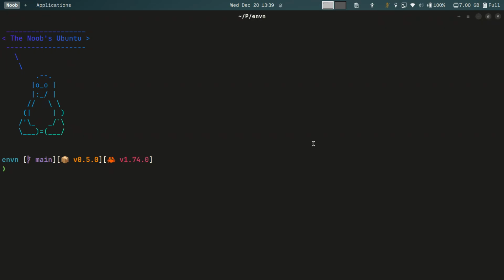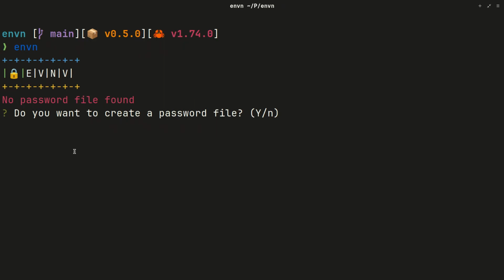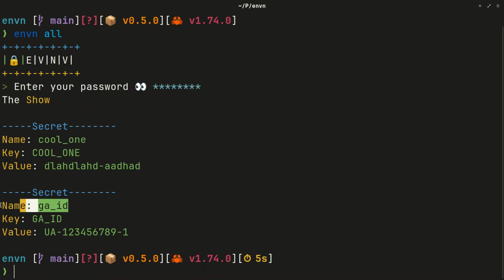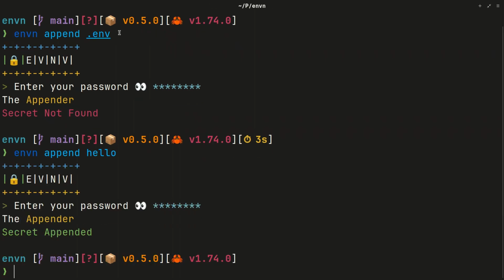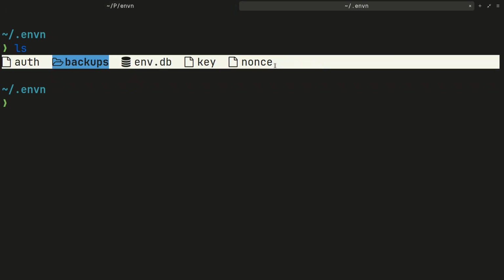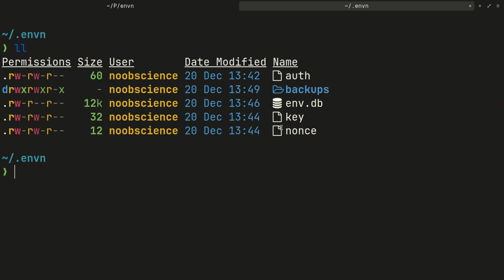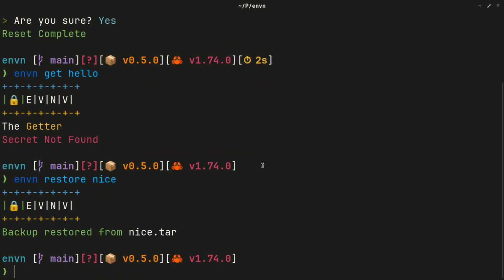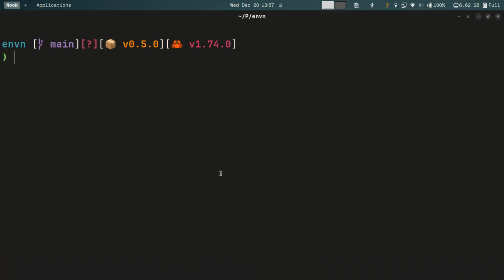Envn | The only Env and Secrets Manager you will ever Need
🔐 Unlocking Secrets with EnvN: Your Ultimate Secret Manager for Busy Developers! 🔐

Are you a busy developer looking for a hassle-free way to manage your secrets? Look no further! In this video, we delve into the world of EnvN, the secret manager designed with simplicity, security, and efficiency in mind.

🚀 Key Features:

    Simplicity at Its Core: Discover how EnvN keeps things simple with its single binary design. No complex installations, just a straightforward package manager to get you up and running.

    User-Friendly for All: Whether you're a command line pro or a newcomer, EnvN is built to be user-friendly. Learn how it provides a seamless experience for both tech enthusiasts and those new to the command line.

    Versatile Usage: Explore the flexibility of EnvN! Use it as a Text User Interface (TUI) or a fully compatible Command Line Interface (CLI) with support for piping and more. Adapt it to your workflow seamlessly.

    Portability Matters: See how EnvN is designed to be portable, allowing you to take your secrets wherever your coding journey leads you.

⚙️ Under the Hood:

    Powered by Rust: Dive into the details of EnvN's efficiency, speed, and security. Written in Rust, it ensures top-notch performance for all your secret management needs.

    Fortified Security: Learn about EnvN's robust security measures. With AES-256 encryption, your secrets are stored securely in a single SQLite database file, giving you peace of mind.

🔒 Protect Your Secrets, Simplify Your Workflow:
EnvN is not just a secret manager; it's a developer's ally. Join us in this video to explore the idealogy, design, and practical usage of EnvN. Level up your secret management game and streamline your development process!